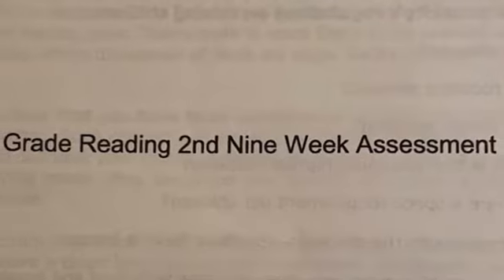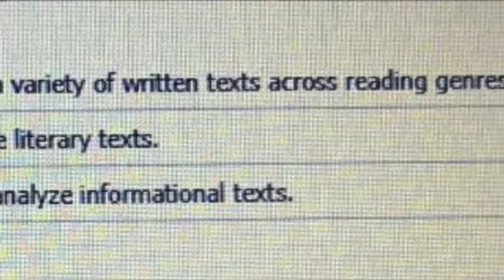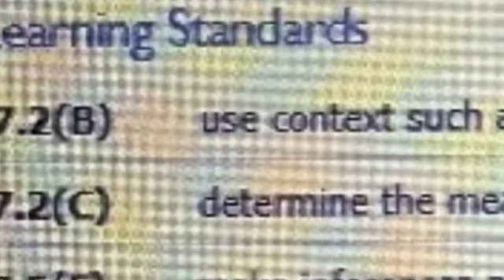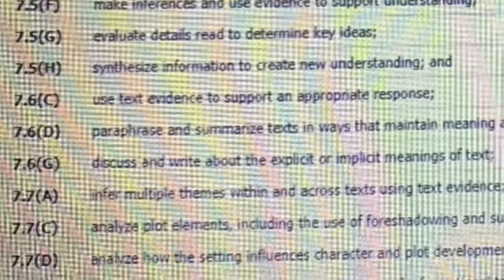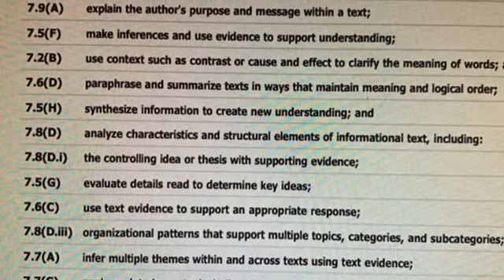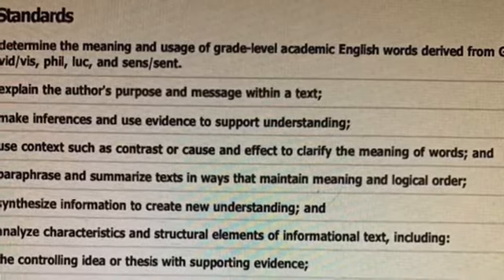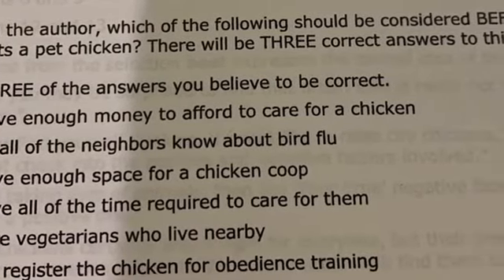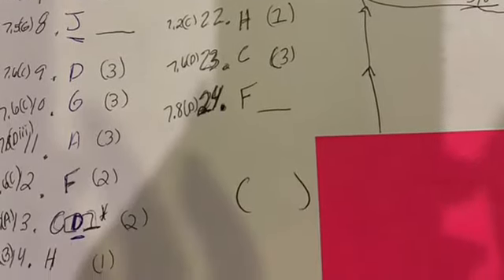Review Part 1 of 2 2nd 9 weeks exam